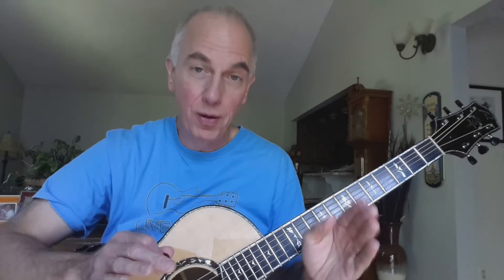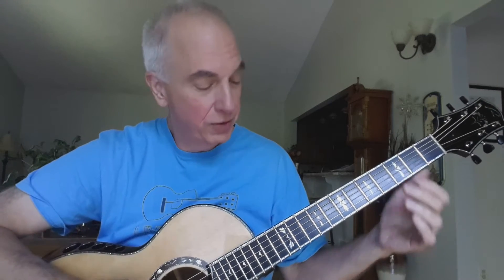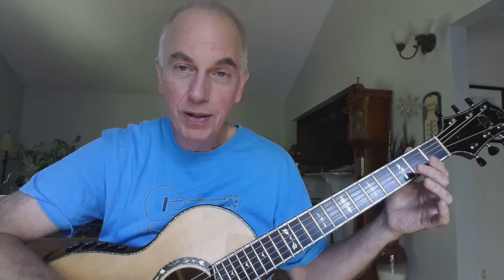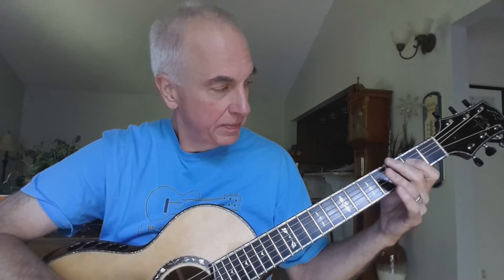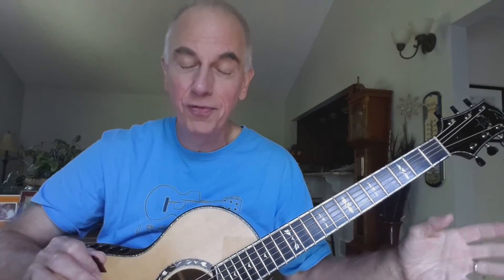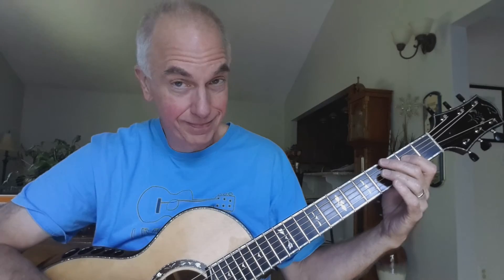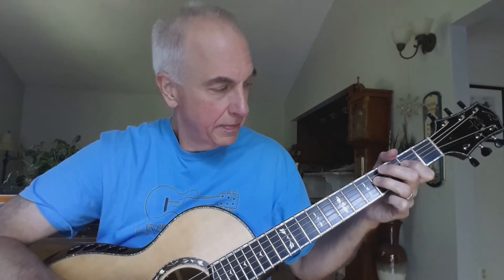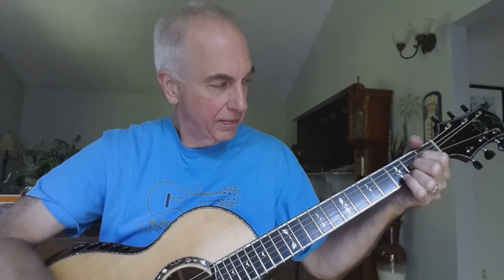How to Play Sweet Home Chicago - Shuffle Rhythm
How to play Sweet Home Chicago - Shuffle Rhythm. A fun and easy accompaniment for blues, rock and a variety of musical styles. instruction by John Morgan